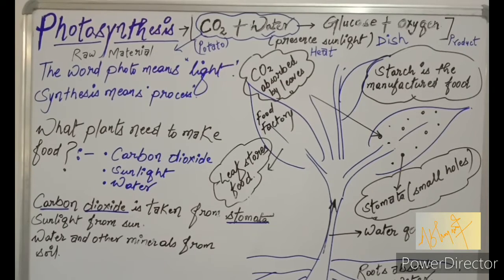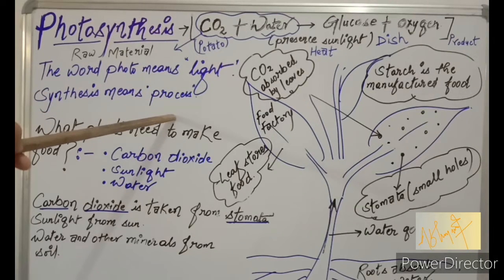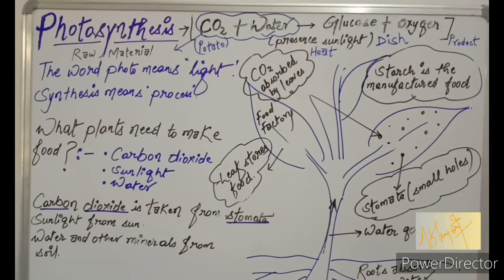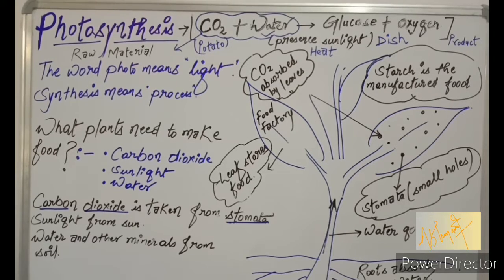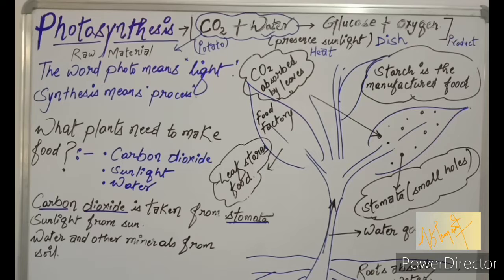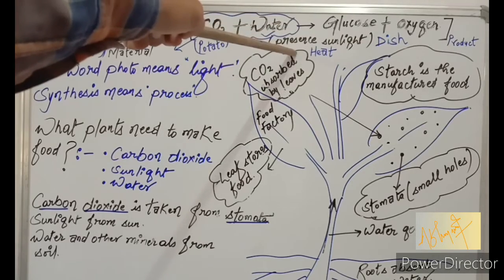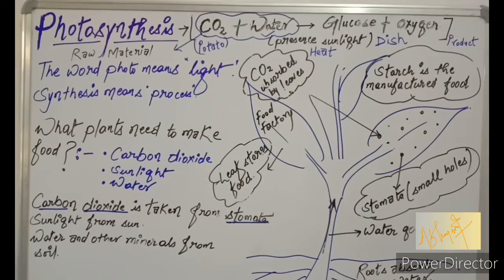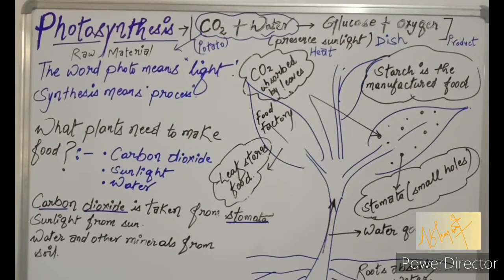Photosynthesis | Process of making food by plants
Process of making food by green plants.
How it takes place?
In the presence of carbon dioxide,  water and  ☀ sunlight.
Who can perform photosynthesis?
Only green plants having pigment chlorophyll can do.
Raw materials needed
  Carbon dioxide
Sunlight
Water
Food 🏭 factory of the plant - Leaf